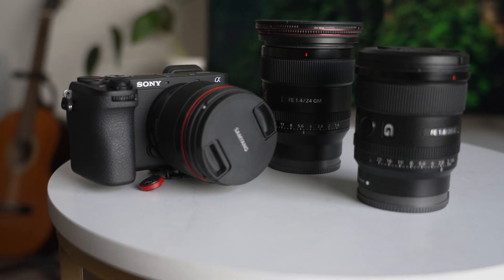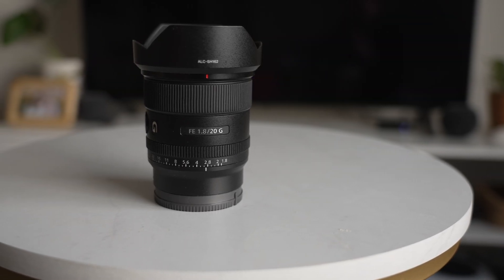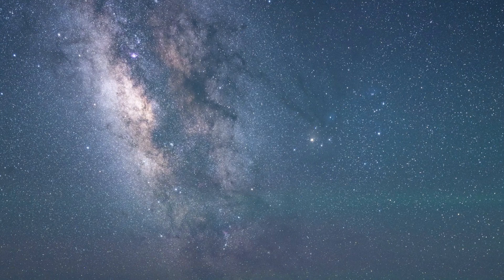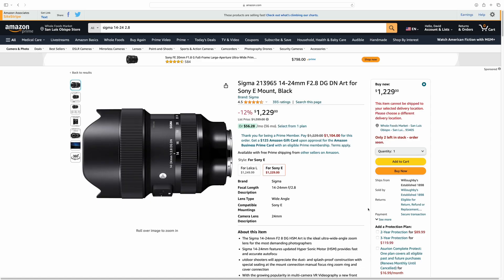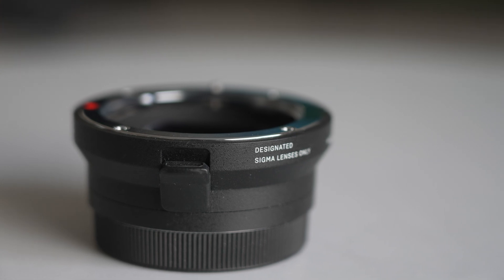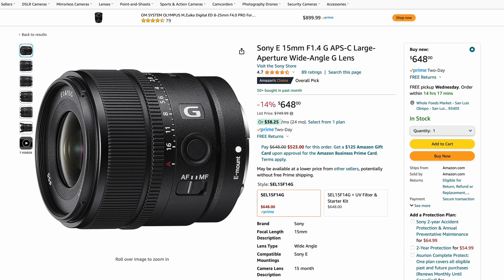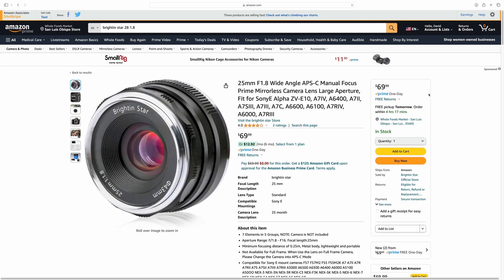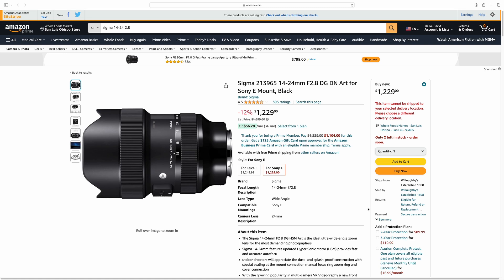Best Sony Lenses for Astrophotography - Full frame and aps-c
In this video I talk about my favorite lenses for astrophotography on Sony full frame and aps-c. Note that I do not mention the popular Sony 14mm 1.8 or 12-24mm 2.8.

Sony 24mm 1.8

Sony 20mm 1.8

Viltrox 24mm 1.8

Samyang 12mm 2

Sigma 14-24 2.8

Sigmas 11-18mm 2.8